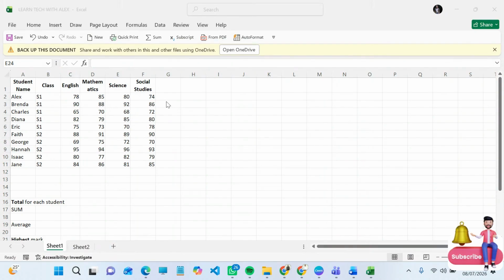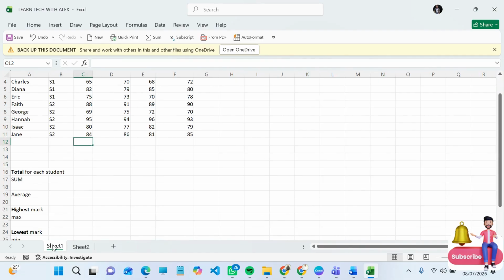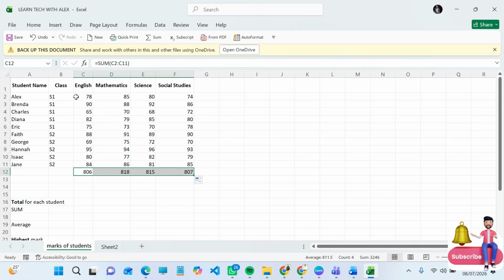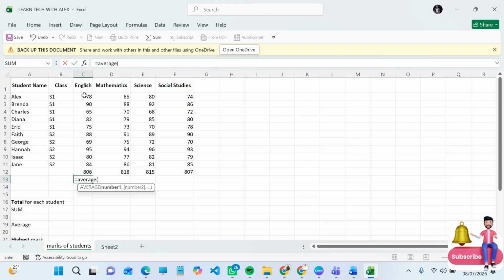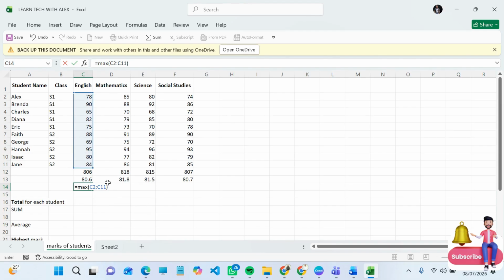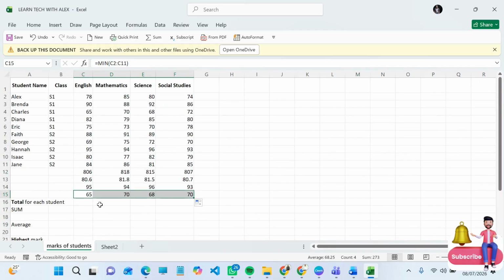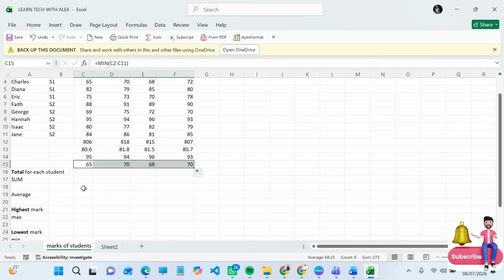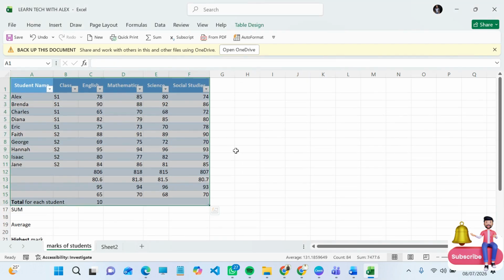Excel for Beginners 2026: The Complete Course (Step-by-Step)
Ready to master Microsoft Excel? Whether you’re a student, a professional looking to boost your productivity, or someone wanting to sharpen your data skills, this complete Excel beginner’s course for 2026 is designed just for you!

In this step-by-step tutorial, we cut out the fluff and focus on the essential tools you need to start using Excel with confidence. By the end of this video, you will be able to organize data, perform basic calculations, and navigate Excel like a pro.

✅ In this video, you'll learn:

The Excel Interface: Understanding the ribbon, cells, and worksheets.

Essential Data Entry: How to input and format your information quickly.

Basic Formulas & Functions: Master the fundamentals to make Excel do the math for you.

Pro Shortcuts: Save time with must-know keyboard shortcuts.

Professional Formatting: Tips to make your spreadsheets look clean and easy to read.

No prior experience? No problem! This guide is perfect for absolute beginners starting from scratch.

Have a question or a specific Excel topic you want me to cover next?